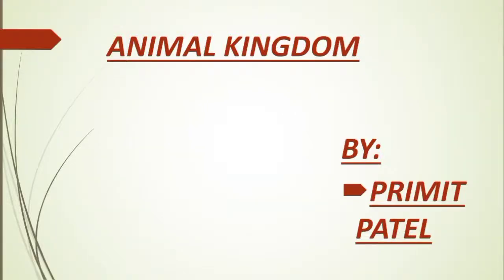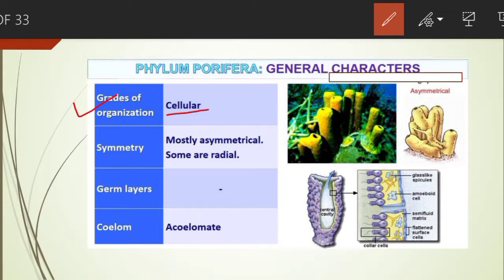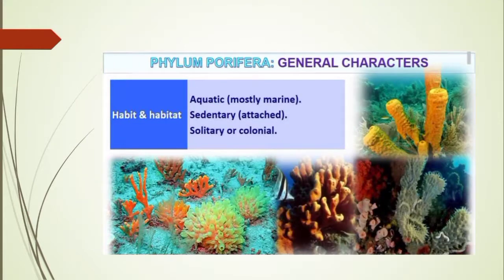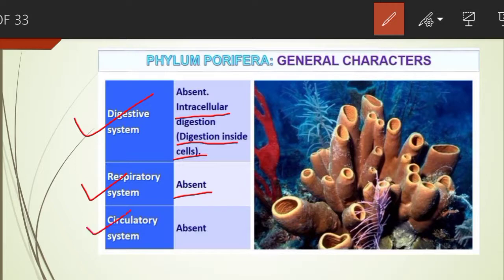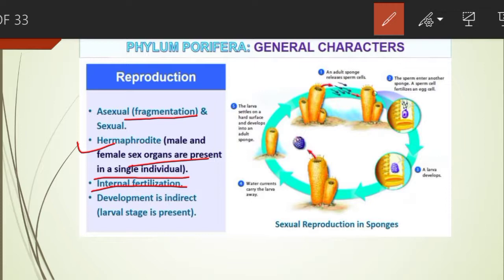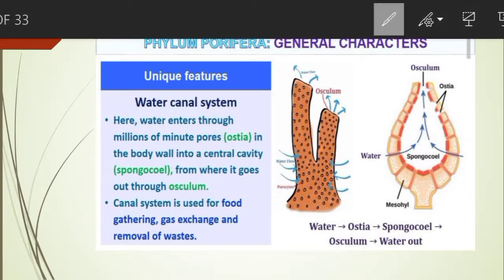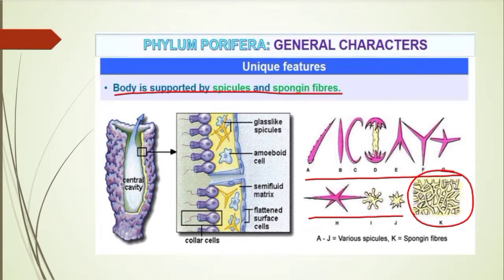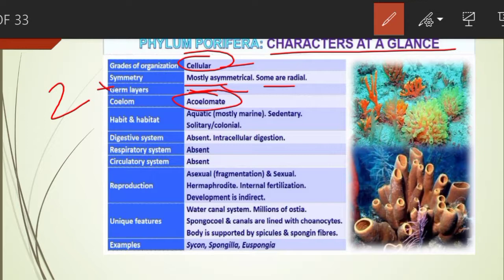CLASS 11 BIOLOGY CHAPTER 4 PART 2